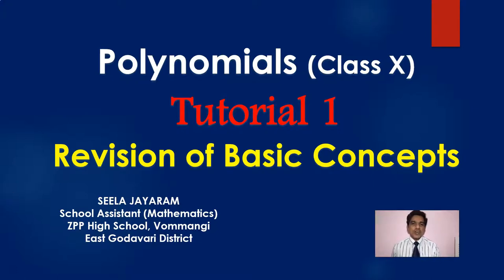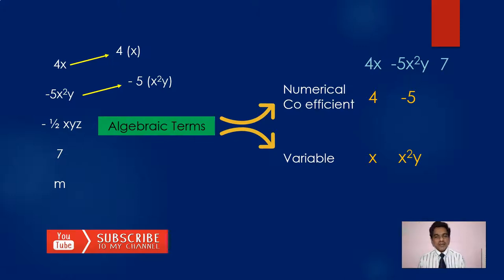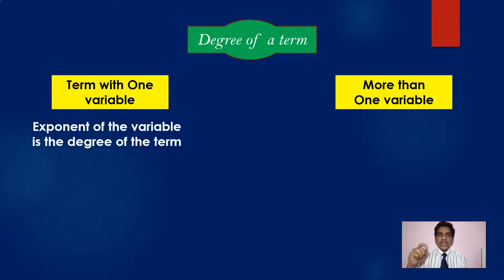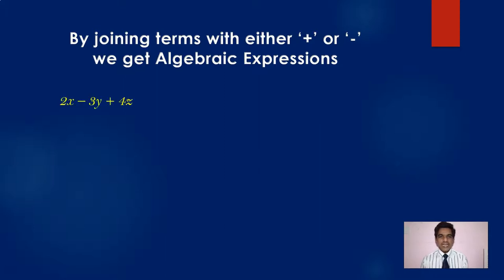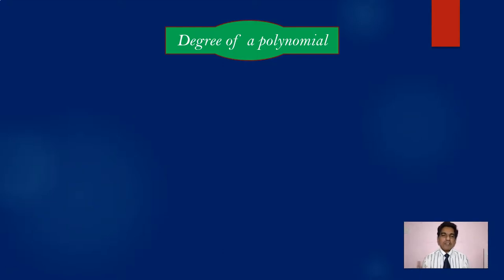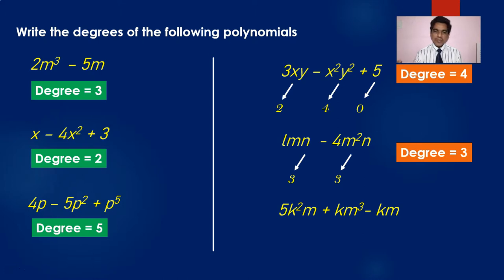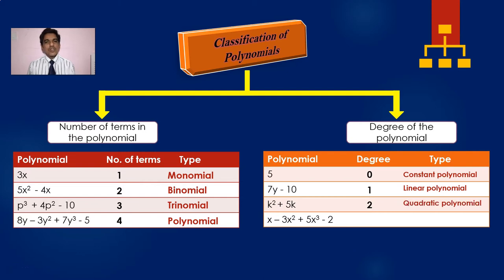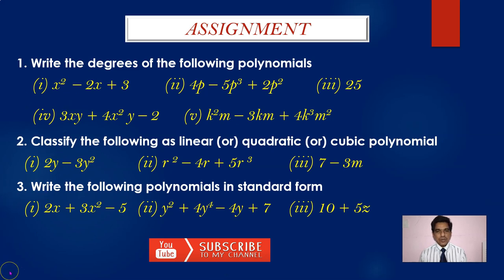POLYNOMIALS CLASS 10 - REVISION OF BASIC CONCEPTS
This video explains the basic concepts of algebra like term, degree, types of terms, polynomials, degree of a polynomial, classification of polynomials